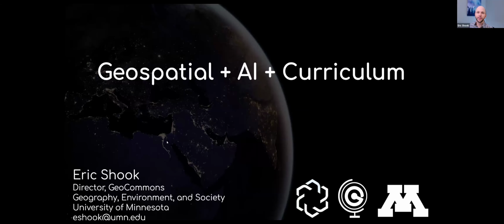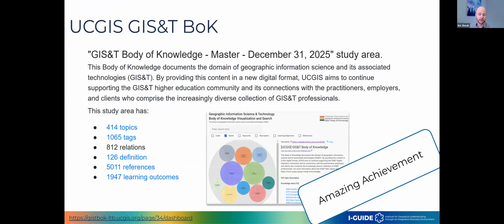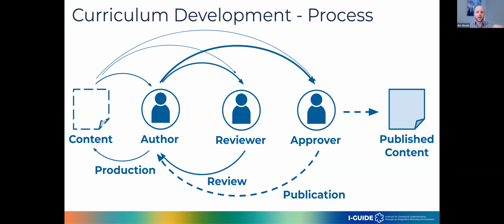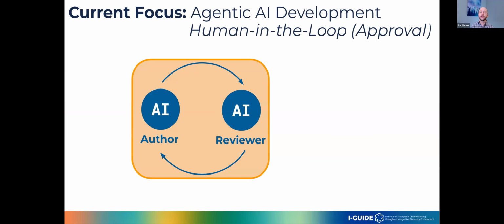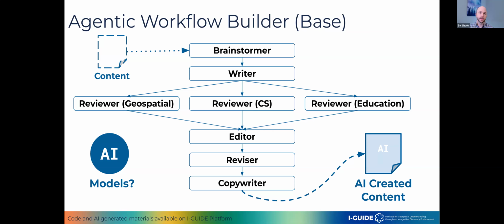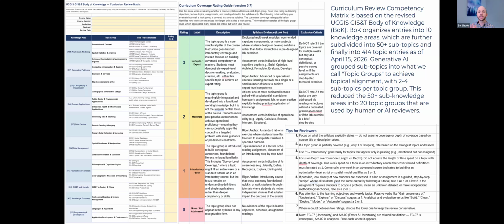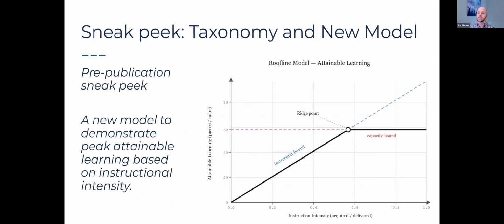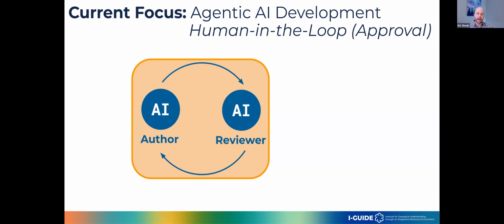Geospatial + AI + Curriculum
Artificial Intelligence (AI) has the potential to transform science and society, but what if we can use AI to transform the way we teach and learn? This talk will explore how geospatial sciences, AI, and curriculum design and development are connecting in interesting ways. Eric Shook will discuss his work in using AI to design, develop, and deploy next-generation curricula in GIScience, geospatial computing, and geospatial data science. By leveraging AI-driven computational workflows, such as an Agentic Curriculum Builder, he is working to improve and accelerate education and reshape how students and scholars engage with advanced technologies throughout their academic journeys.

Eric Shook is an Associate Professor at the University of Minnesota, where he works at the intersection of geography and computer science. He is the Co-Lead for Education and Workforce Development for the NSF-supported I-GUIDE project as well as the Director of the GeoCommons and Spatial Maker Space, which are collaborative hubs for geospatial research, education, & public engagement at the University of Minnesota.  His research combines geographic information science and computational science in the field of geospatial computing. He also focuses on advancing geospatial education by integrating advanced technologies, such as AI, into the curriculum development process